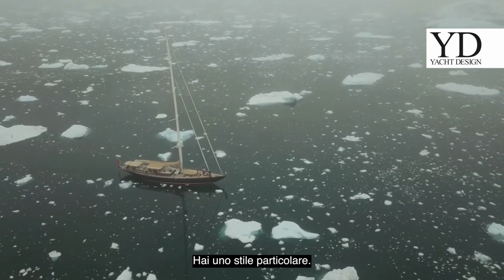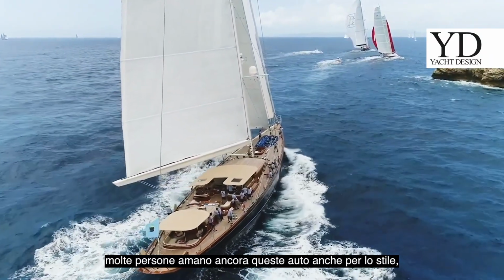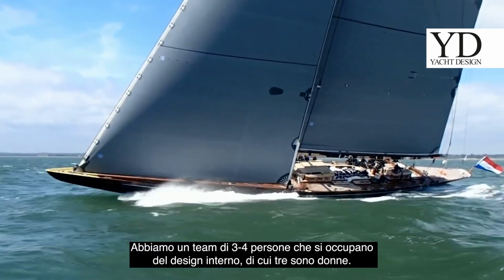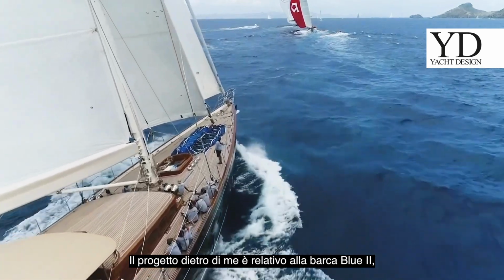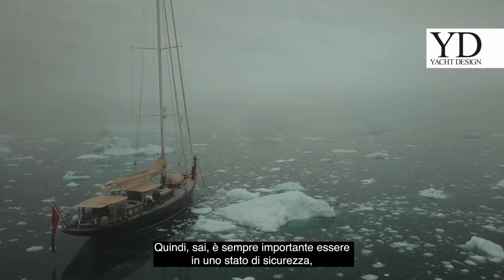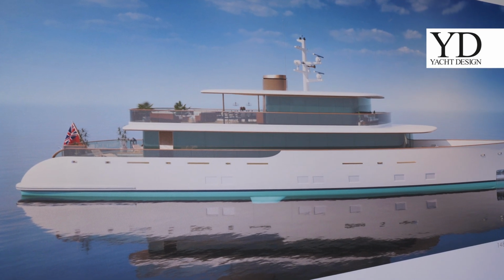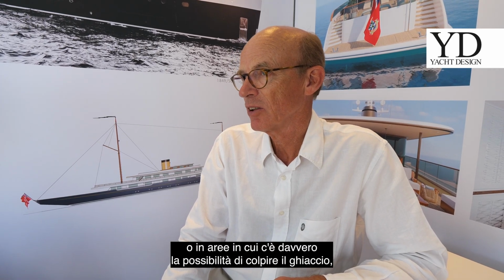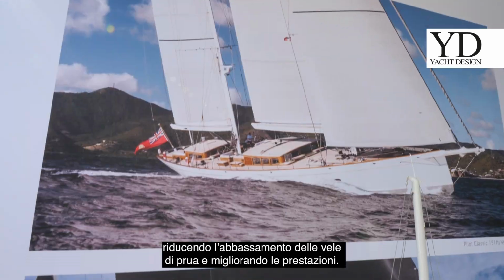HOEK DESIGN - A CONVERSATION WITH ANDRE HOEK - YACHT DESIGN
Amsterdam, October 2023
By Antonio Vettese
Yacht Design 2023